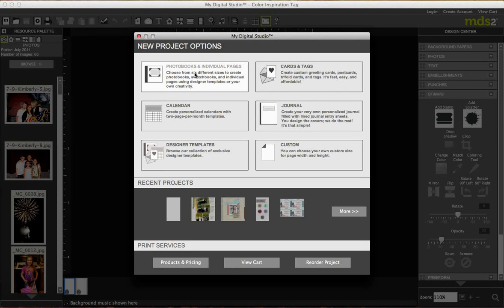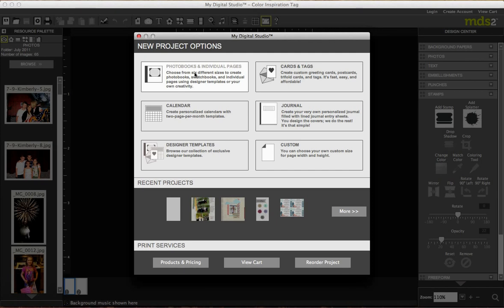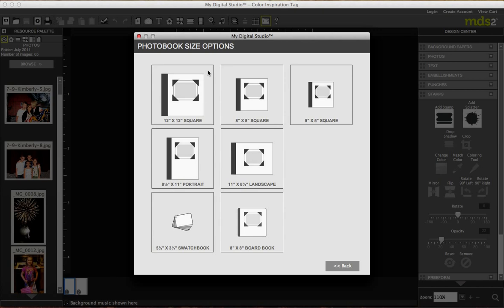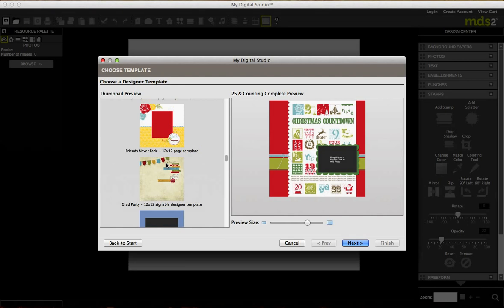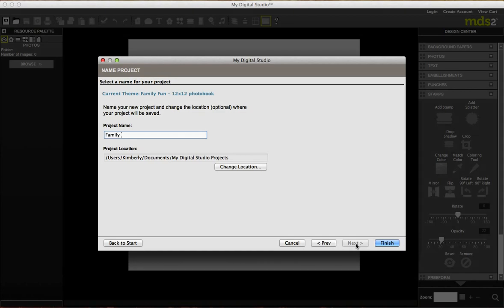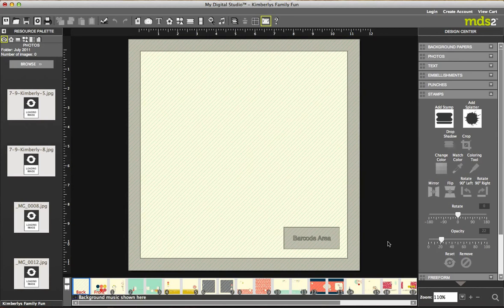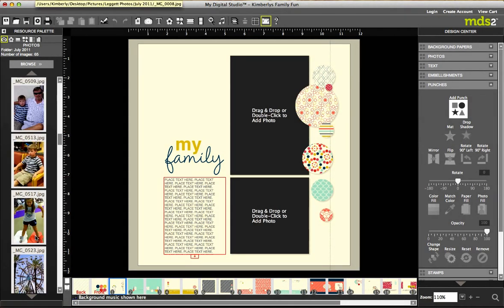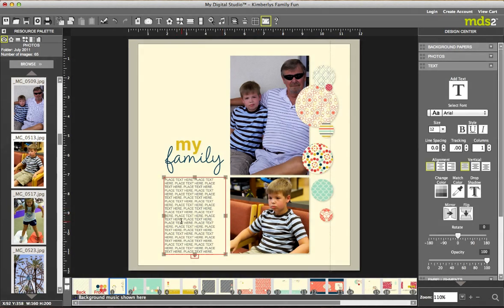Getting Started with MDS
Getting started with MDS. Basic tips when starting with the program.